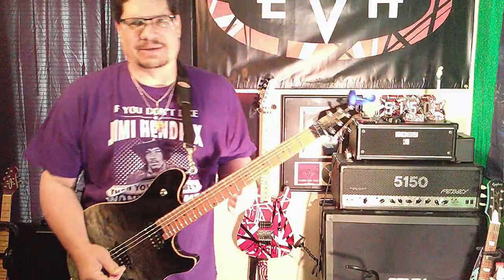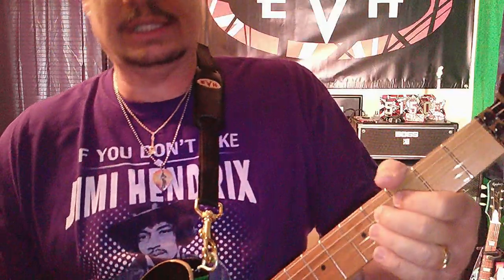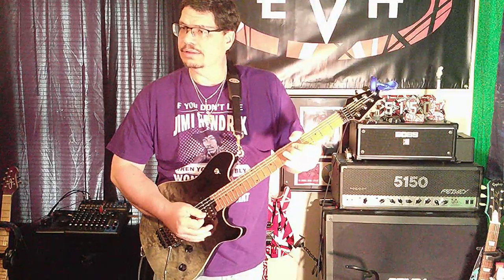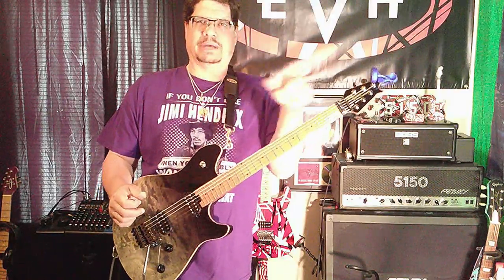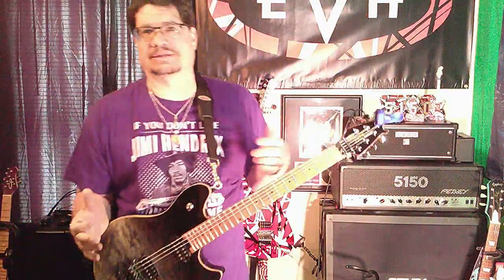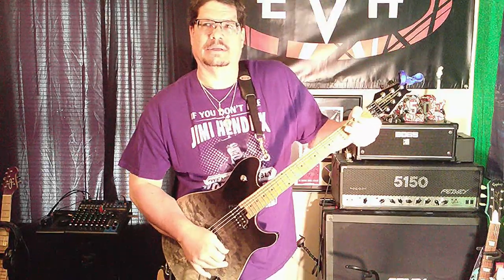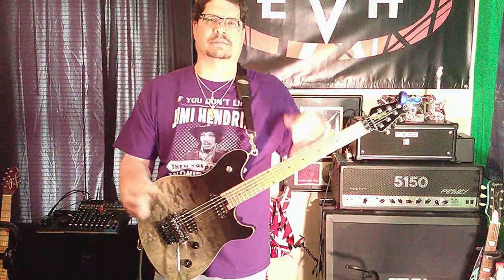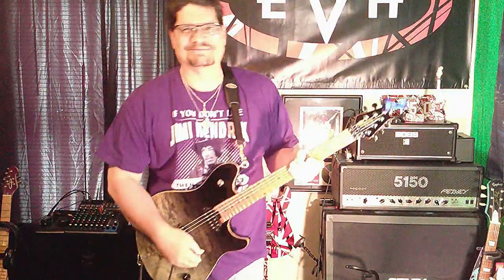Being Melodic Says More Than Fast Playing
Ripping up and down the fretboard is always fun. I would imagine I am the worst at always wanting to do that. But being melodic can make a stronger statement, than shredding can. Just listen to the greats such as BB King, Eric Johnson, John Mayer, Eric Clapton and others...then you will realize what I'm trying to convey here in this video. Thank you and keep jamming!!